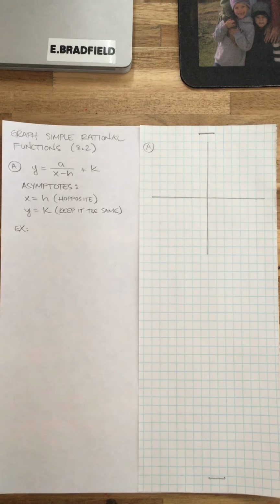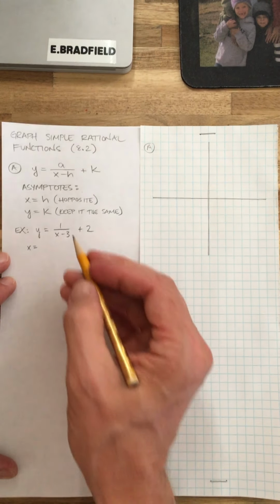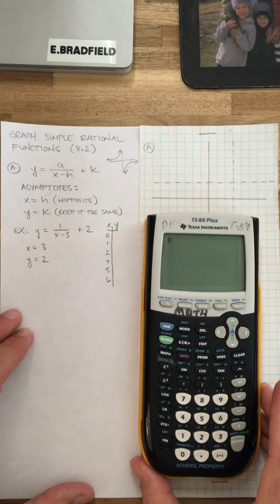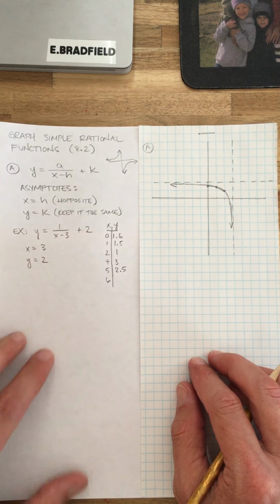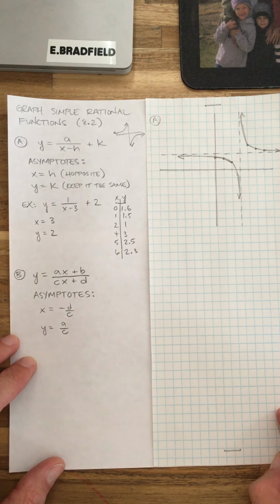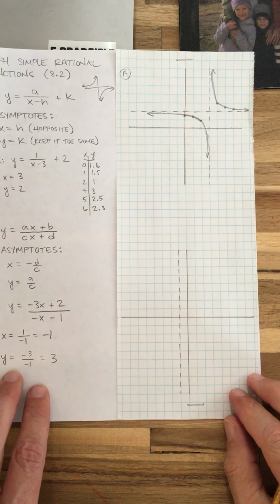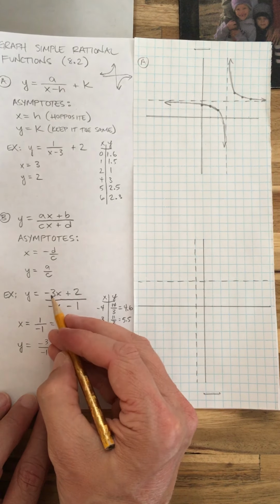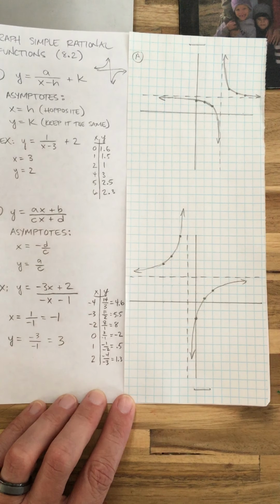Graphing Simple Rational Functions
LOL it says simple, but...